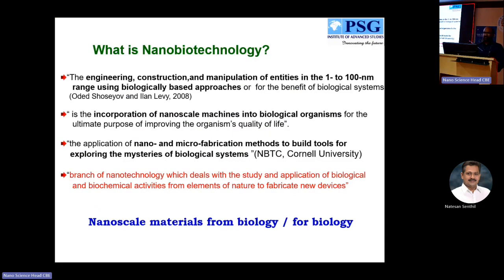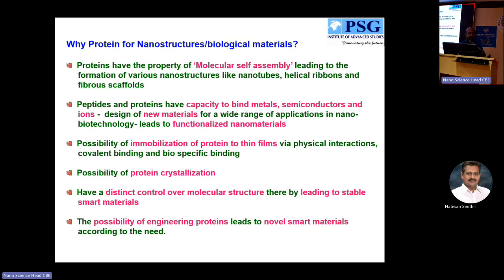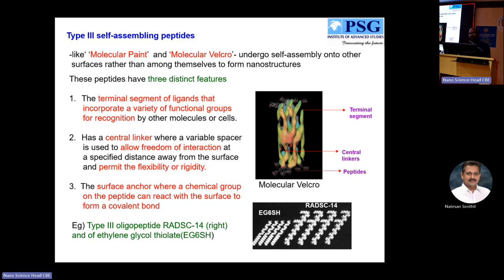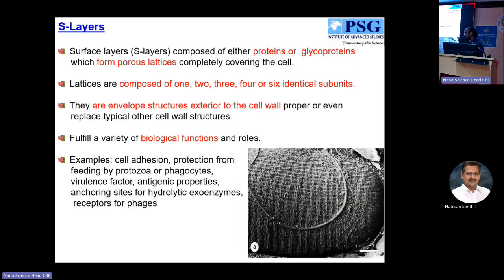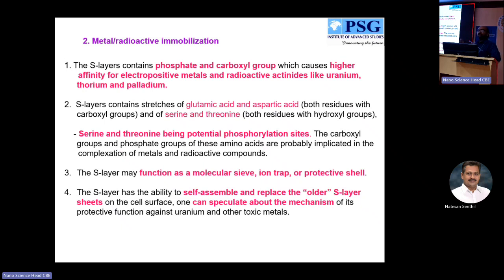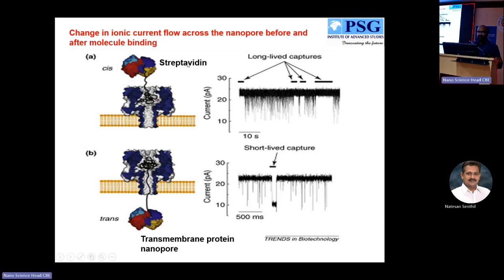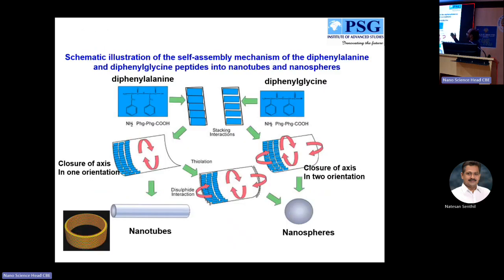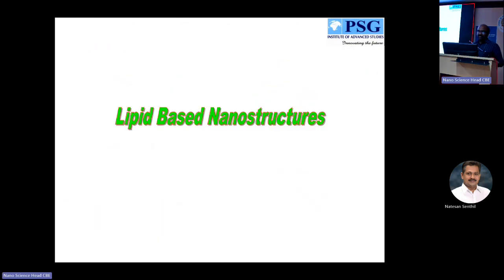Guest Lecture-Recent trends in Nanobiotechnology